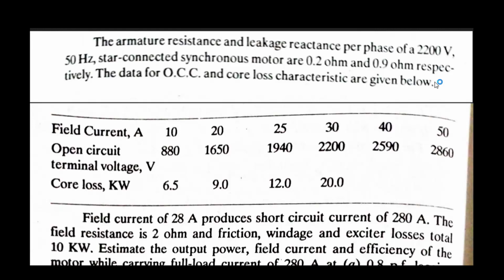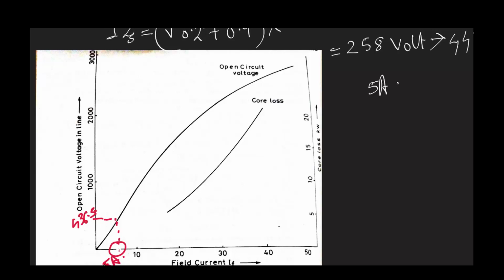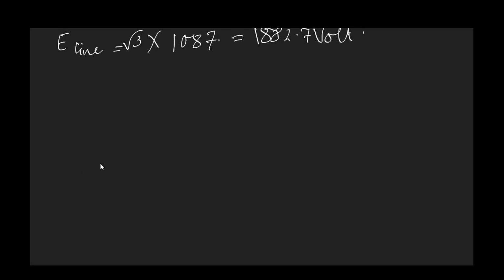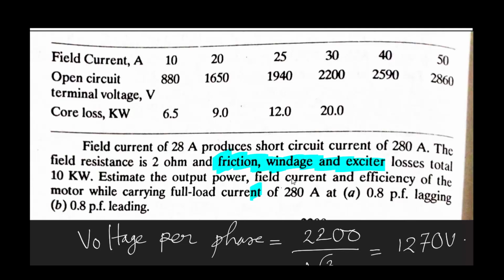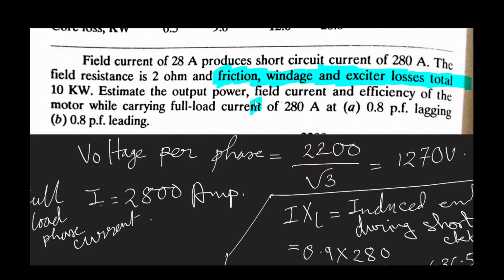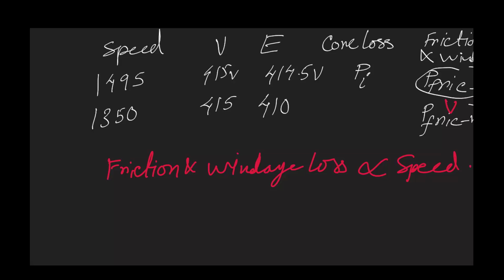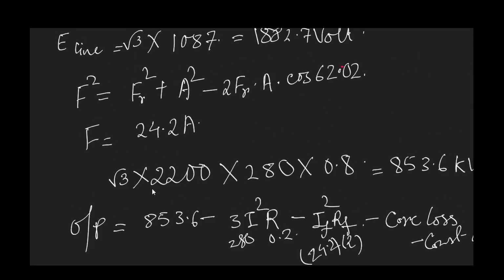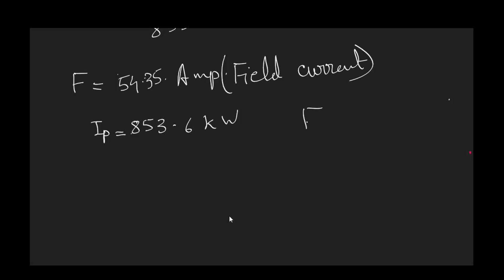Problem Solving of Sync Motor Part 2